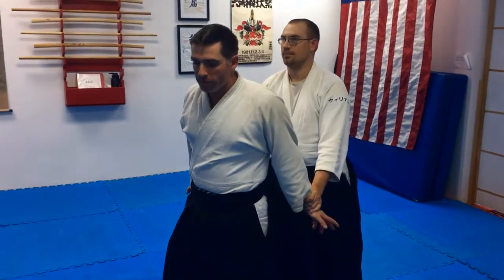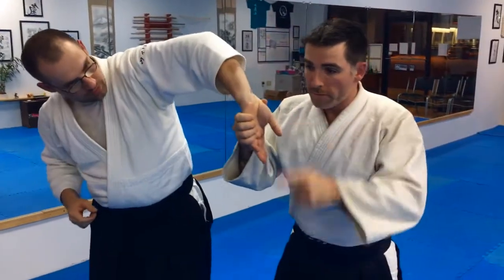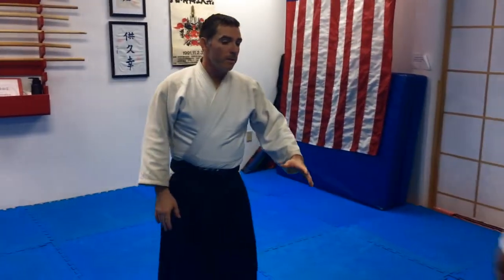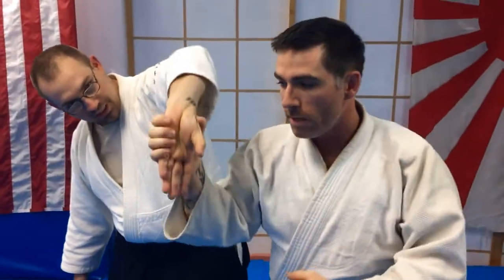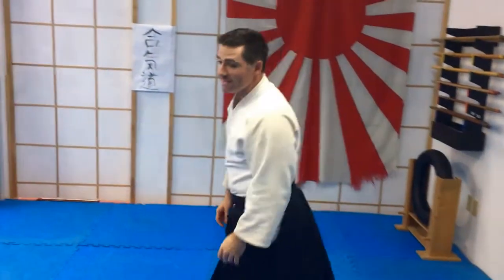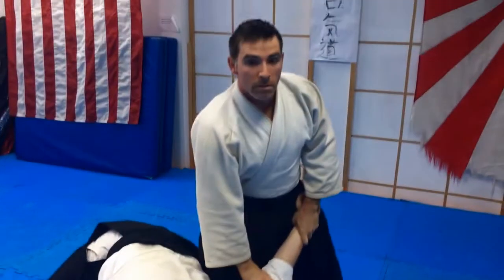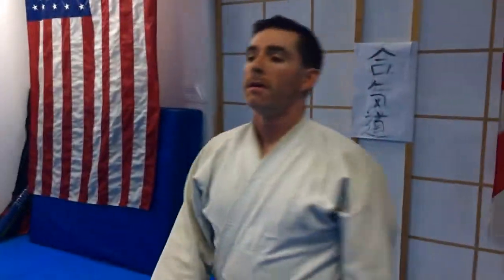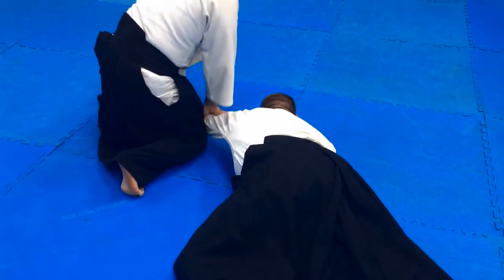How to do Aikido - Attacked from Behind!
Episode #46 reviews some basic ushiro techniques, vital to defending a surprise attack from behind.

Aikido of Virginia Beach practices Iwama style aikido as taught by its creator, Morihei Ueshiba Sensei, or O-Sensei. This Japanese martial art later gained much of its popularity in America through actor Steven Seagal's action films.